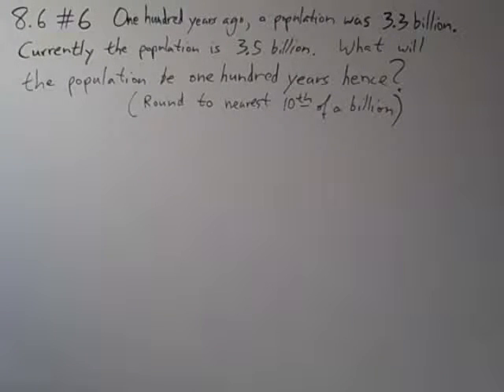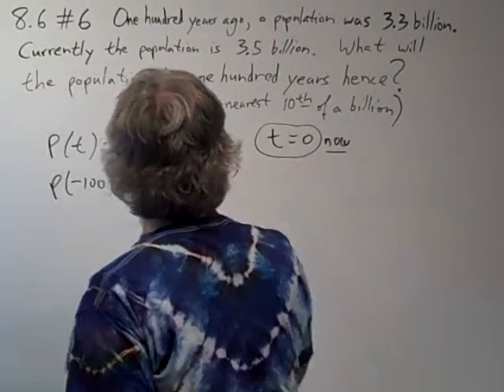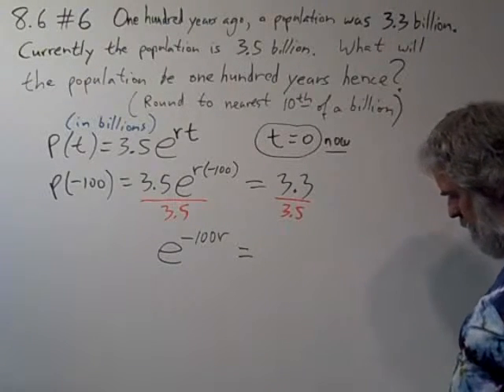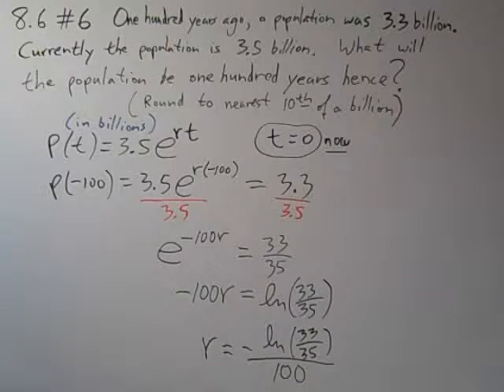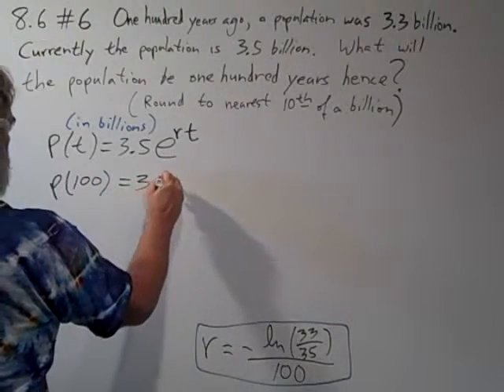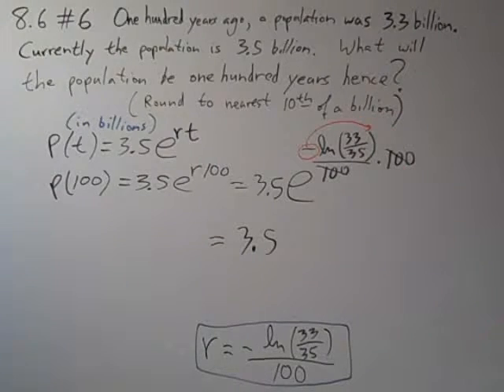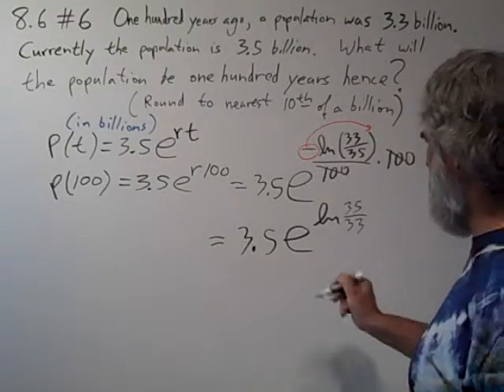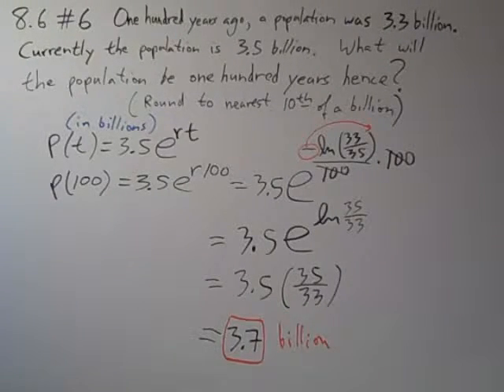IA 8.6 6